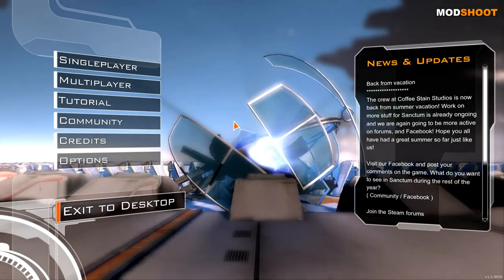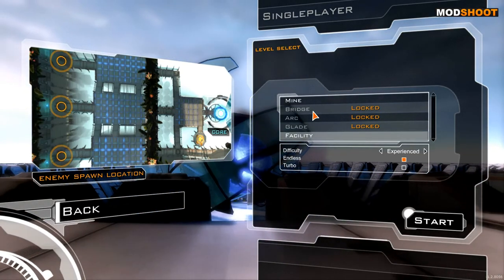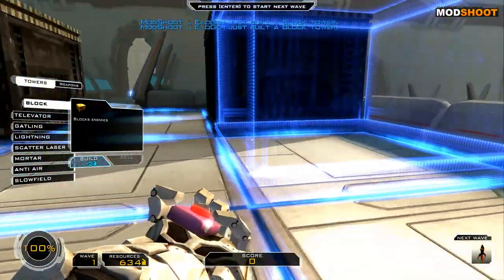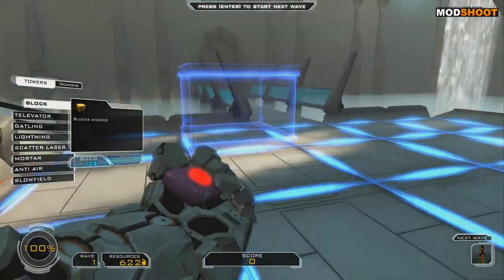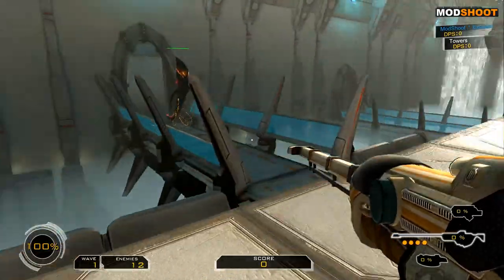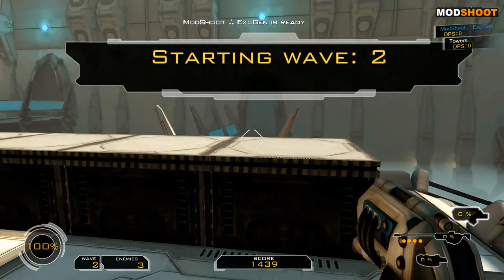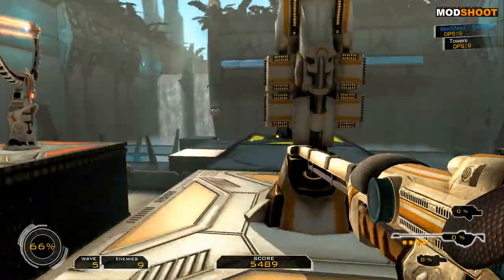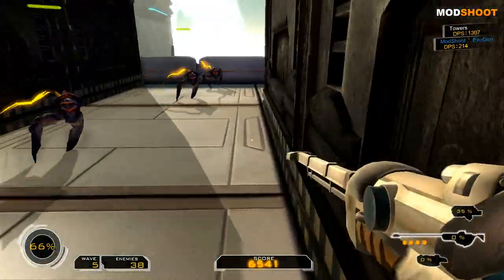ExoGenesis Plays : Sanctum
Couple of people asked me to show some gameplay of this tower defence game. I will look to get a couple of players to jump on with me so we can talk about it in more depth.